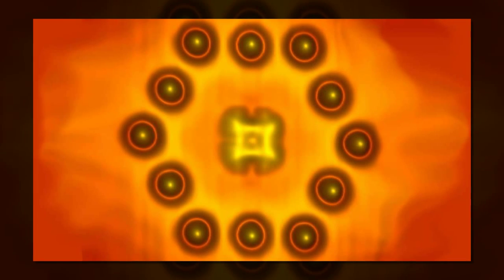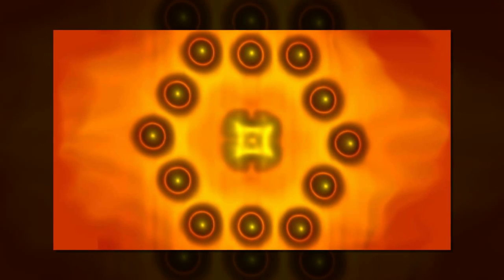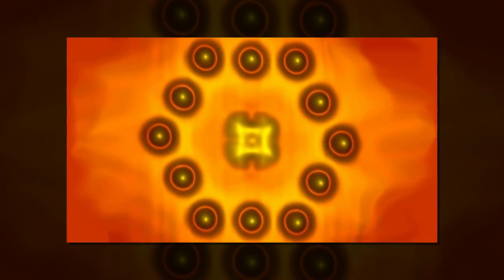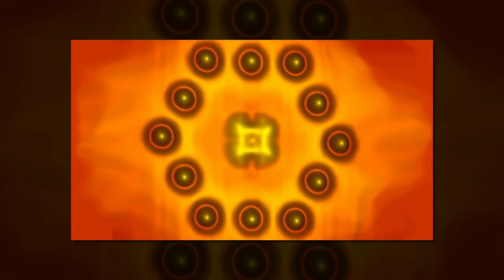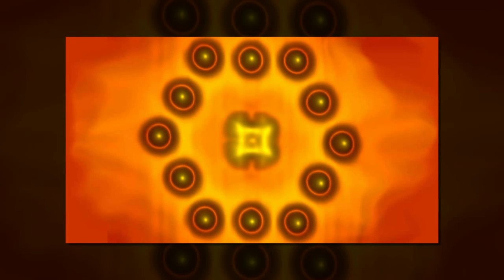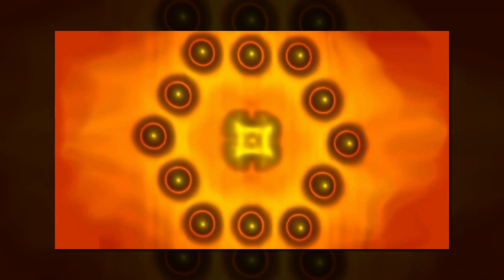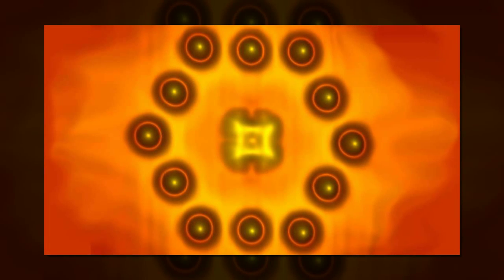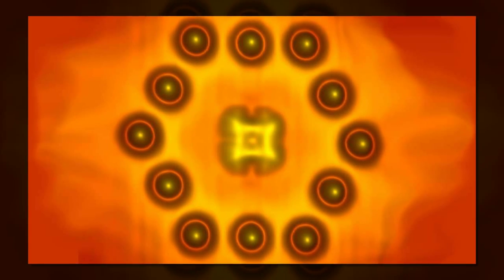Researchers create transistors using a single molecule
The heart of a processor inside a computer and other devices is the transistor. The more transistors that can be crammed inside a CPU, the better the device performs. There is a limit to how small a working transistor can be and a group of researchers has made a significant breakthrough in transistor size. The team was able to show for the first item that a single molecule can operate as a field-effect transistor.

The transistor that the team developed works when the single molecule is surrounded by charged atoms that operate as the gate. The results of the research will be published in the August 2015 issue of Nature Physics. Researchers working on the project hail from Paul-Drude-Institut f?r Festk?rperelektronik (PDI) in Berlin, Free University of Berlin (FUB), the NTT Basic Research Laboratories (NTT-BRL) in Japan, and the U.S. Naval Research Laboratory (NRL) in Washington, D.C.

To perform this feat, the researchers used techniques that IBM pioneered in 1990 when researchers created the letters I, B, and M by moving single atoms on a metal surface. IBM made movies using individual atoms in 2013. In the new research, the molecule had to be placed on a semiconductor surface of a material called indium arsenide rather than metal along with the charged indium atoms around it to form the gate.

The team used a dye called copper phthalocyanine attached to the semiconductor surface to prevent the molecules from attaching themselves together using covalent bonds. The researchers admit that these experiments are far from finding applications in real-world items. Much of the physics involved in making the transistors work aren't fully understood.